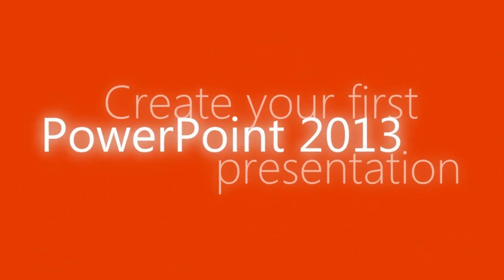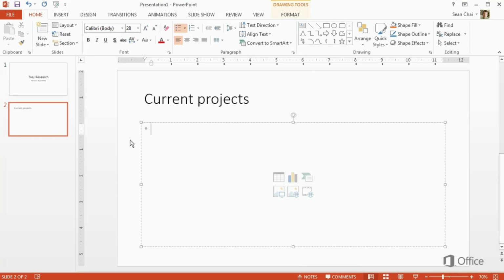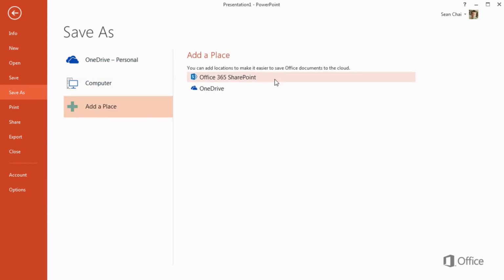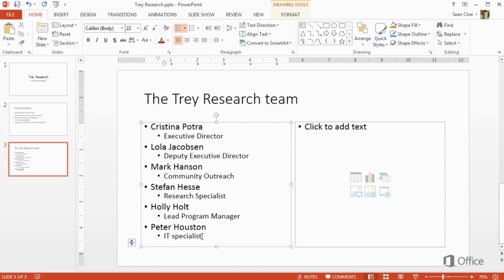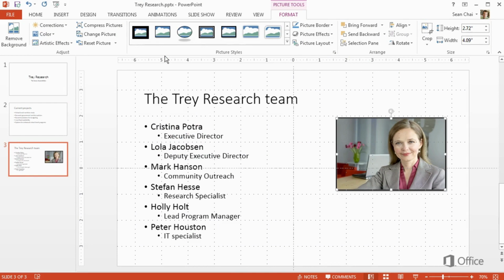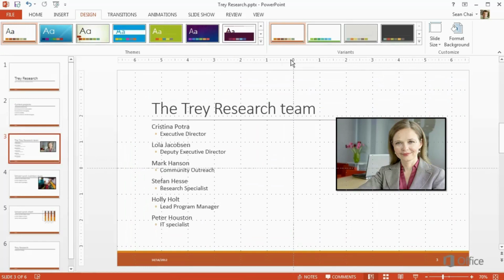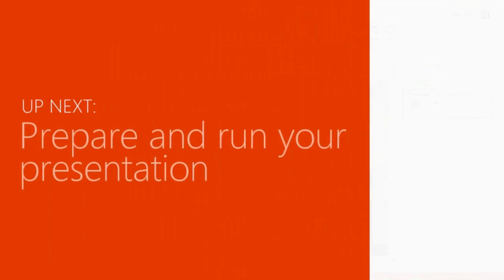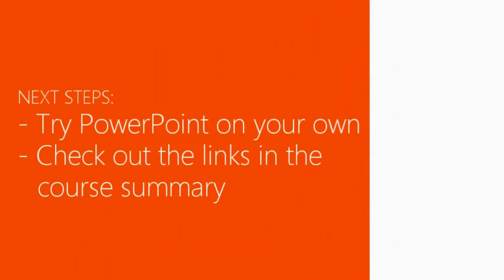MODULE 1 POWERPOINT:CREATE YOUR FIRST POWERPOINT SLIDES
Basic PowerPoint training skills for teachers are crucial in today's digital age of education. It not only enhances the quality of presentations but also engages students more effectively. Here are some essential skills teachers should focus on acquiring:

Slide design: Teachers should learn to create visually appealing slides by using relevant images, consistent fonts, and colors that are easy to read.

Content organization: Teachers should know how to structure information logically using bullet points, headings, and subheadings. This helps students follow along and understand the key points.

Multimedia integration: Teachers should learn to incorporate multimedia elements such as images, videos, and audio into their presentations to make them more dynamic and engaging.